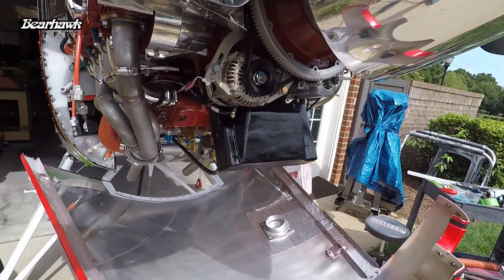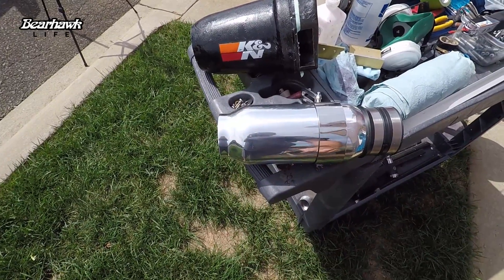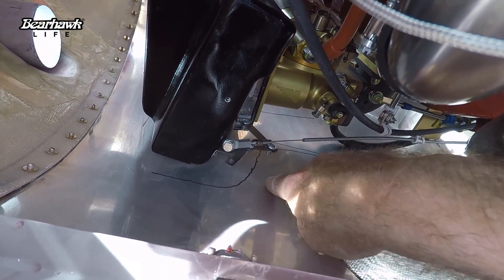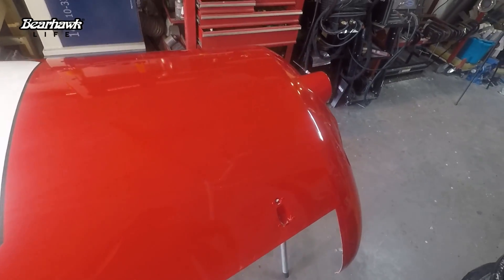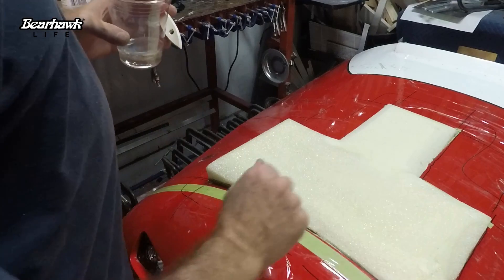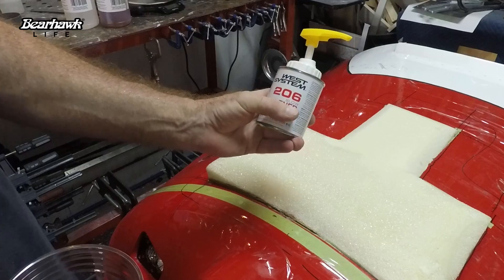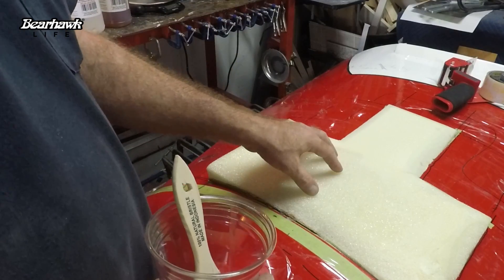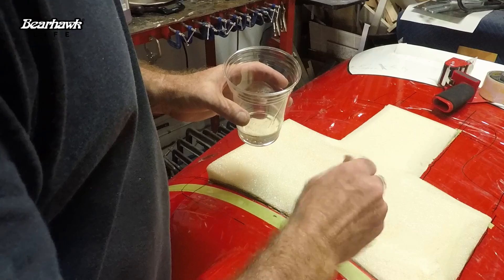BEARHAWK ~ Air Box Installation COMPLETED ... PART 3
It's finally over...  I tried 3 different air boxes and the winner is...  Square Air Box made from SCRATCH!  This will allow the greatest amount of airflow and hopefully, increased performance!  Also allows for the alternative air door, which will probably never get used.

Unfortunately, the bottom cowling had to be modified to make this happen.  Made me sick to do it, but I think the outcome is as good as can be hoped for.  What do you think?

BEARHAWK - This video series covers my progress building (and eventually flying) the Bearhawk 4 Place.

I am a 900+ hour pilot with various ratings including instrument, commercial, multi-engine instrument, CFI, CFII.  Those ratings were obtained YEARS ago and do not suggest that I am an expert today.  The purpose of these videos is to 1) share my experience building an experimental amateur built aircraft, 2) promote the most underrated, under-promoted Bearhawk back country utility taildragger aircraft in the world.  Recording the building and flying help me with self analysis for my own personal improvement.  Nothing in these videos should be taken as absolute fact and are not intended to replace professional guidance from a A&P, AI CFI...  Feedback is invited; however please keep it positive.